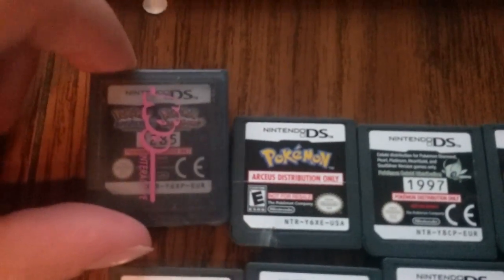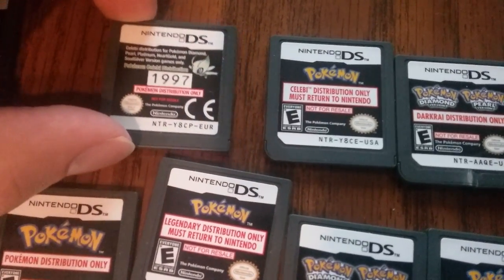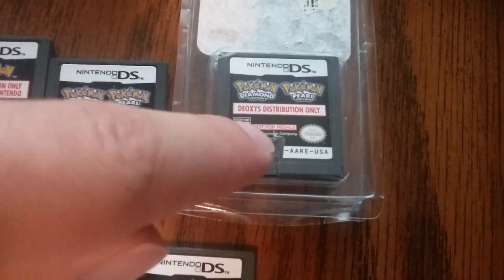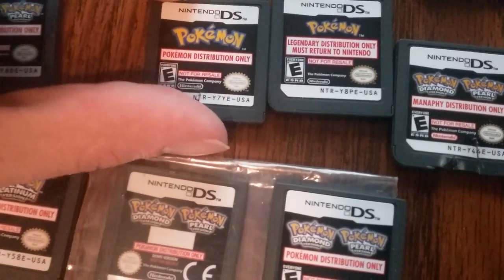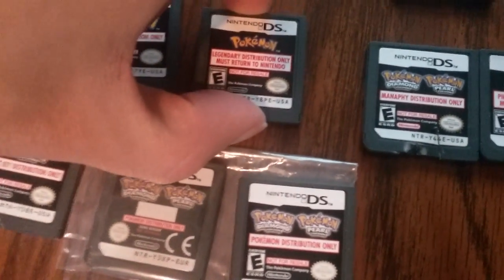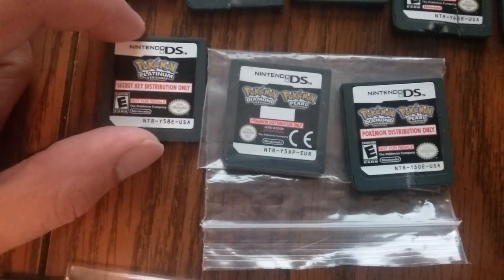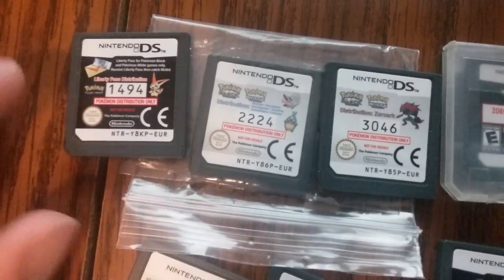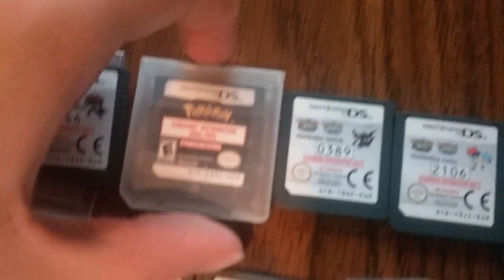Complete Known Pokemon GEN 4 and GEN 5 Distribution Cartridges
Complete Set